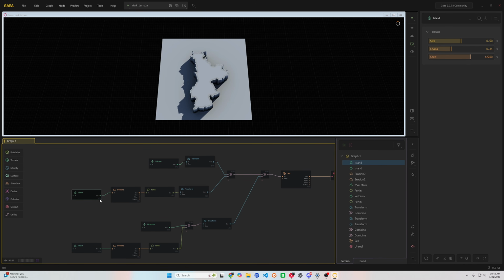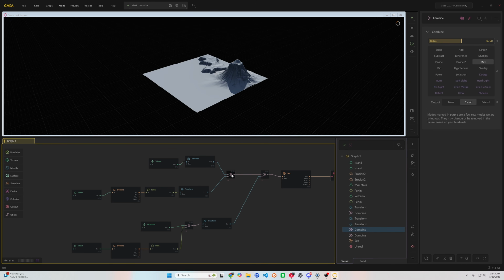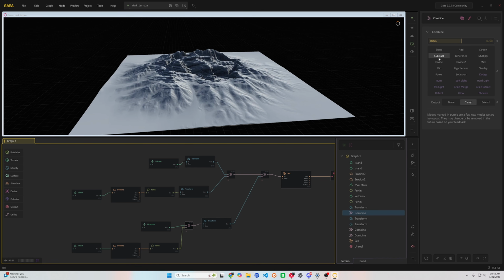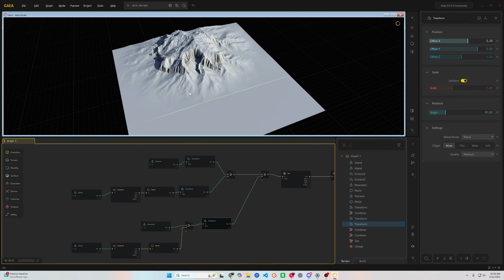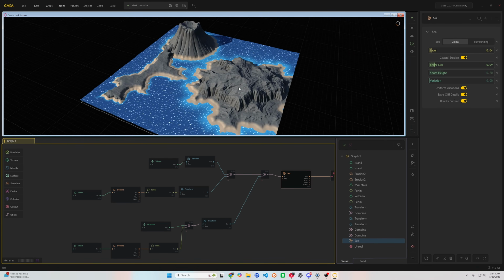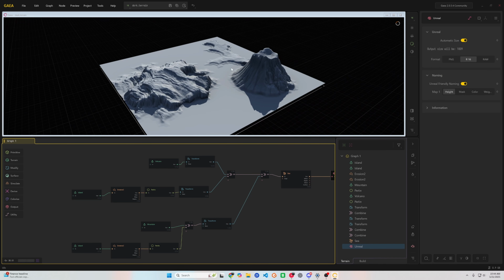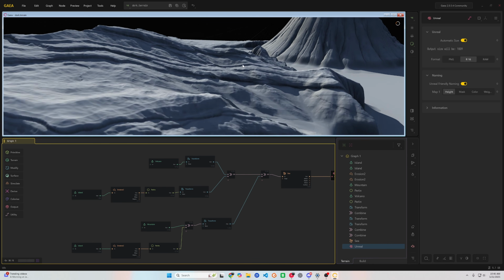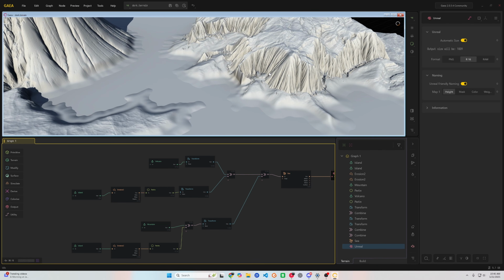Create an AMAZING Open World in minutes GAEA + UE5 in Under 5 Minutes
Create a Cinematic Unreal Engine 5 Open World Landscape in Under 5 Minutes!

In this quick tutorial, I’ll show you how to create a stunning, cinematic landscape in Unreal Engine 5 in 10 minutes or less. Whether you’re building a world for a game, cinematic, or open-world prototype, this step-by-step approach will help you make jaw-dropping environments fast.

No fluff, just results. Perfect for beginners and indie devs looking to level up their world-building!

Time Stamps
00:00 Intro
00:22 Gaea
03:00 Unreal
03:45 Final Results

Comment what you’re building in UE5 or what tutorial you want next!